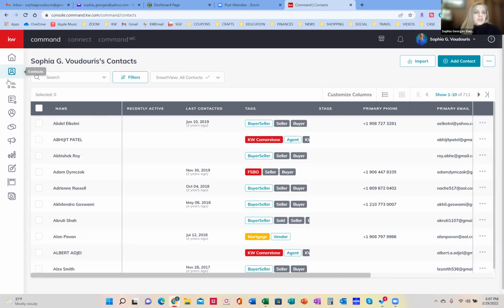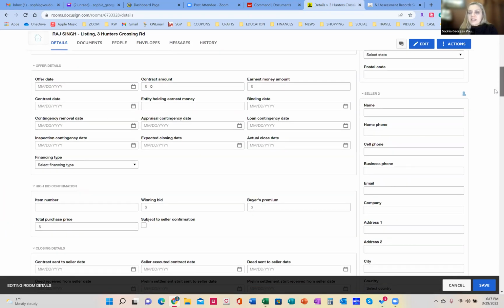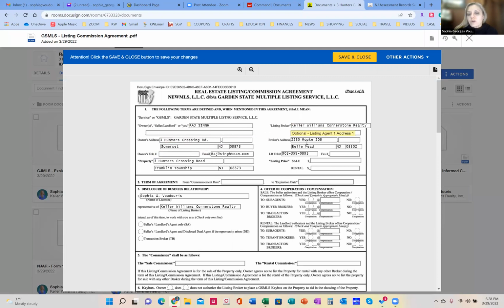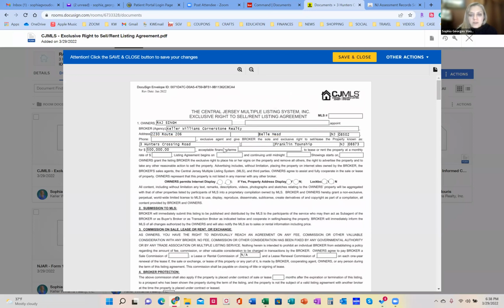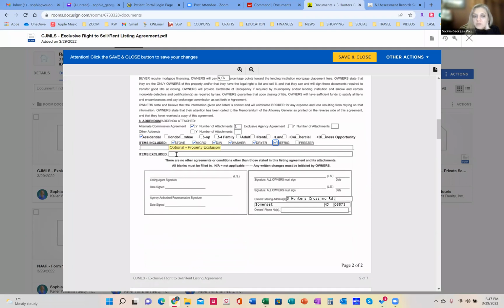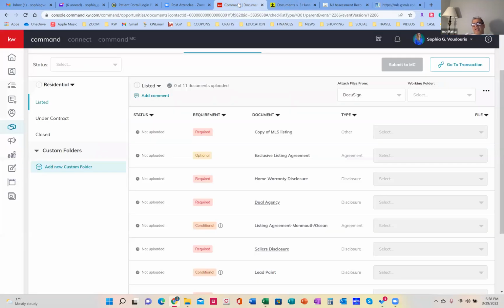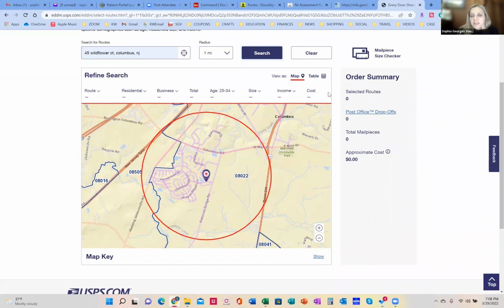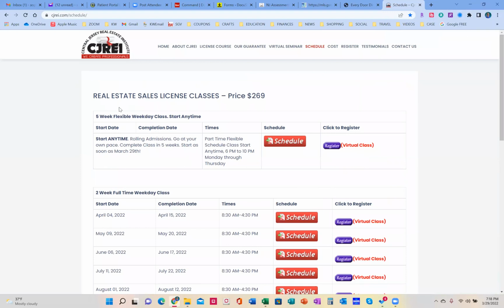Training on Listing Agreement